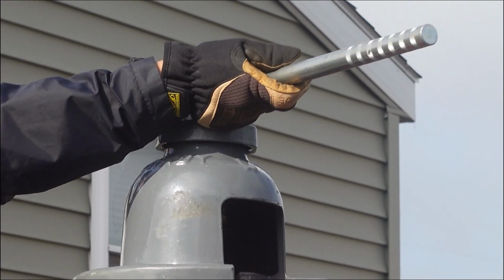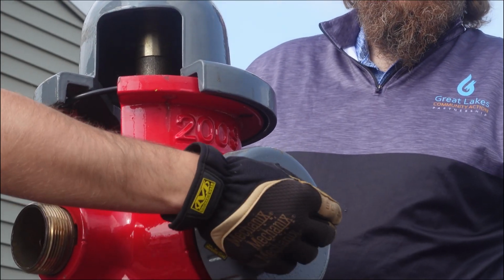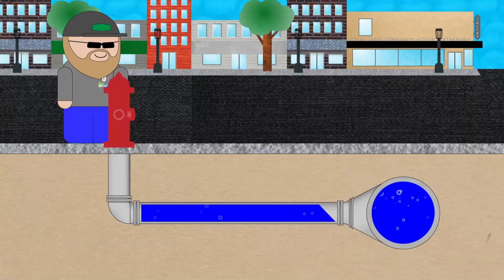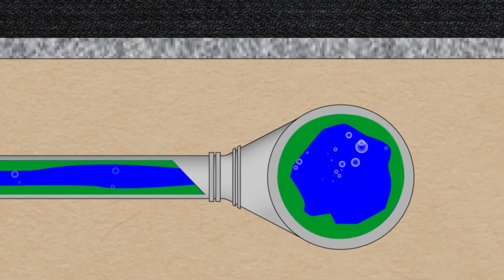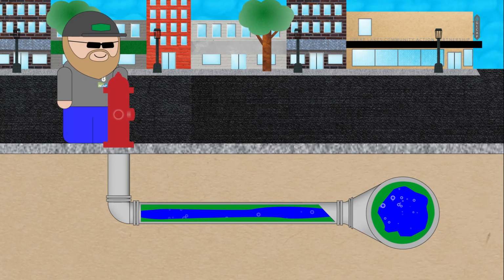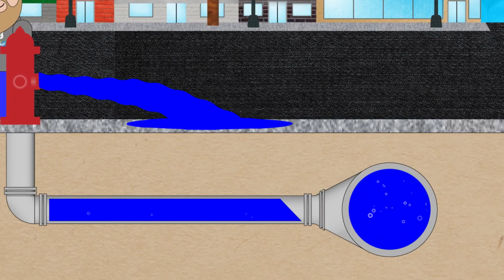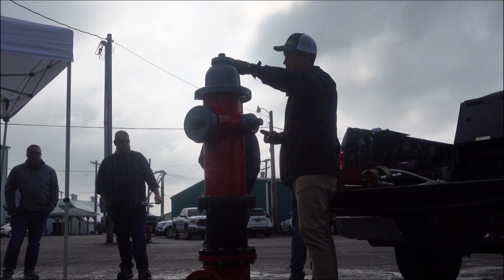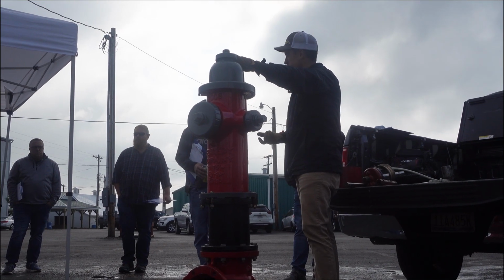Regular hydrant flushing keeps water lines clean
Hydrants are access points to a city's water system. Todd from GLCAP's RCAP program explains how regular, systematic flushing ensures that hydrants are in good working order and helps eliminate buildup on the inside of water mains that can obstruct flow and lead to sudden releases of harmful deposits.